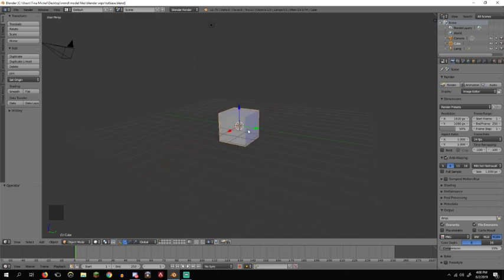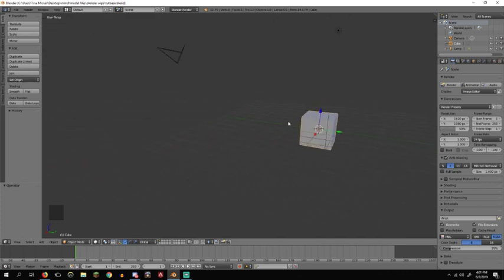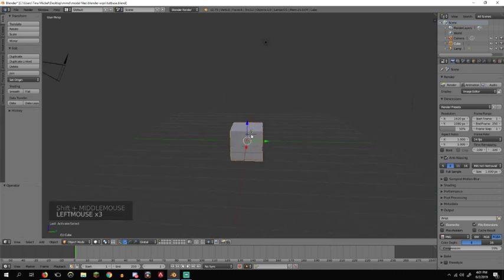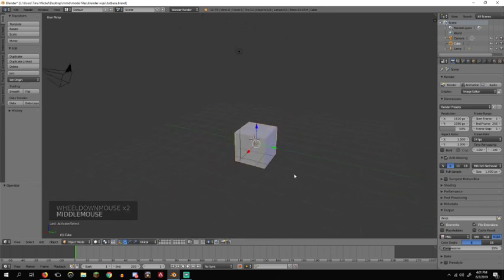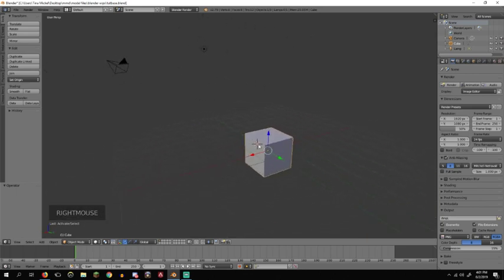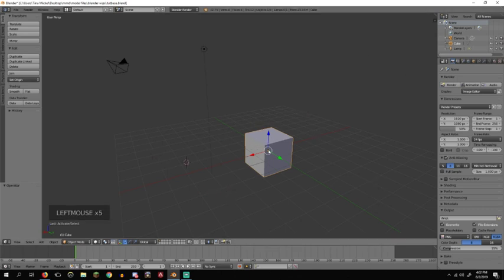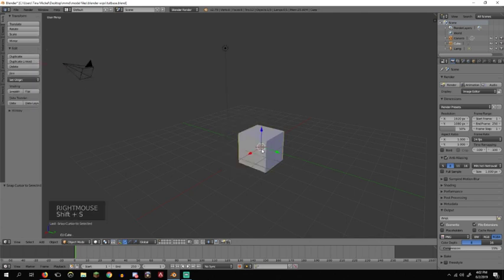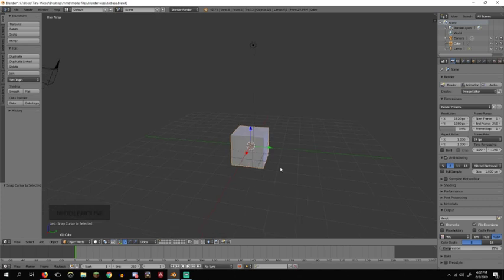Blender Basics: Navigating Blender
Hey guys! Tina here! A lot of you guys know me as the voice of Ruby Rose over at RWBY:ABRG by KRWBY Productions. I am also the head of the VRShorts which works in tandem with our 3D asset team to create new models and environments. I often lend a hand to that team and as such, have been asked several time to teach others. I may not be able to help teach everyone but I can do little bits to teach you some of the tools of blender! I will be going through many quick short videos to show you little tips and tricks to make modeling a breeze!

Have a question? Leave it below! I will do my best to help you!

Without further adieu, here is the First in the Blender tutorial series: Navigating Blenders view port.